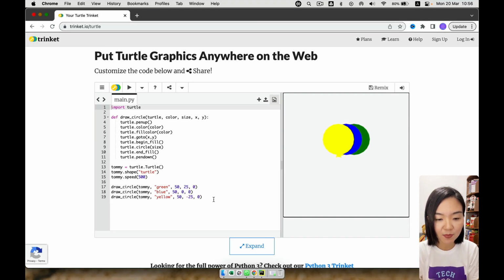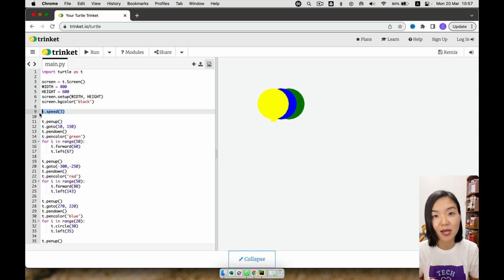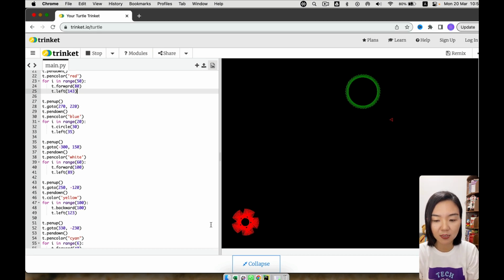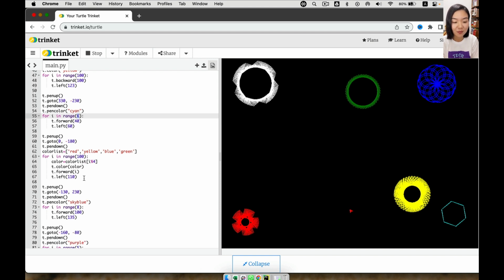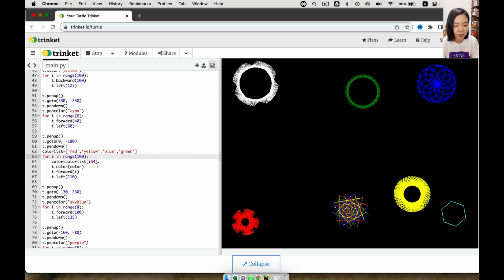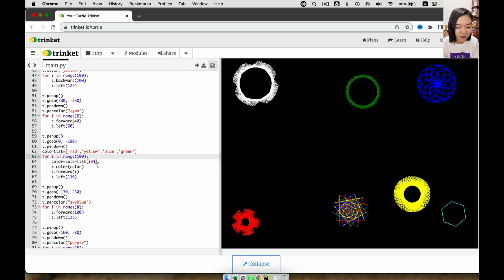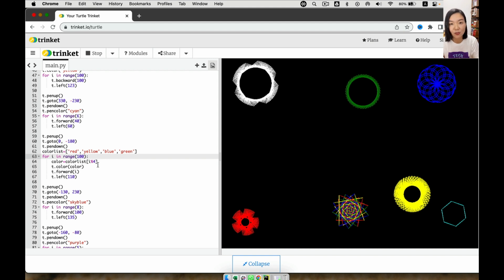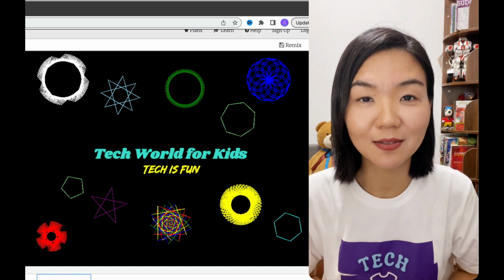Python Coding for Beginners - Learn how to draw in 1 hour! - Part 6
🤔 Want to learn python coding but not sure how to start?
👉 Start with drawing to have fun while learning new skills!

💖 This tutorial is specially designed for beginners and children above 10 years old.
💖 Each video is only around 10 mins to make learning easy and fun.

🤗 𝟏𝟎 𝐦𝐢𝐧𝐬 𝐚 𝐝𝐚𝐲 - 𝐓𝐡𝐢𝐬 𝐢𝐬 𝐚𝐥𝐥 𝐢𝐭 𝐭𝐚𝐤𝐞𝐬.
🤗 𝐖𝐢𝐭𝐡𝐢𝐧 𝟏 𝐰𝐞𝐞𝐤, 𝐲𝐨𝐮 𝐰𝐢𝐥𝐥 𝐛𝐞 𝐚𝐛𝐥𝐞 𝐭𝐨 𝐰𝐫𝐢𝐭𝐞 𝐩𝐲𝐭𝐡𝐨𝐧 𝐜𝐨𝐝𝐞 𝐭𝐨 𝐝𝐫𝐚𝐰 𝐛𝐞𝐚𝐮𝐭𝐢𝐟𝐮𝐥 𝐩𝐚𝐭𝐭𝐞𝐫𝐧𝐬.